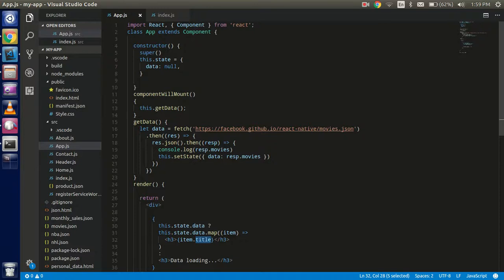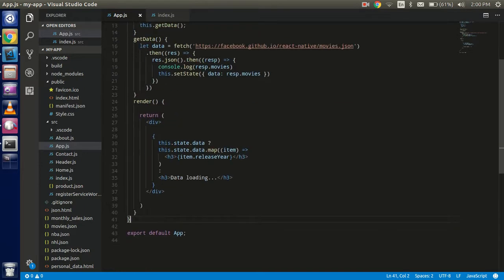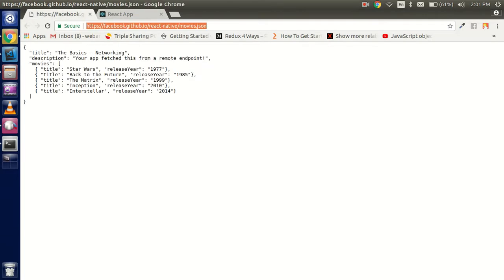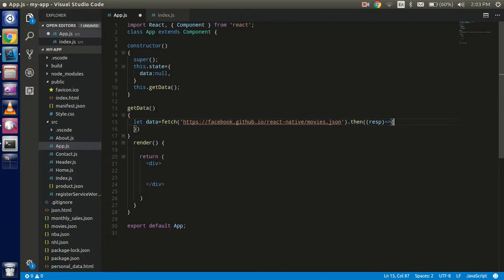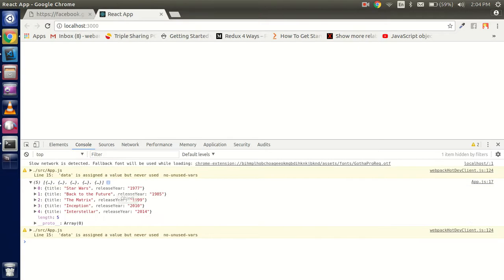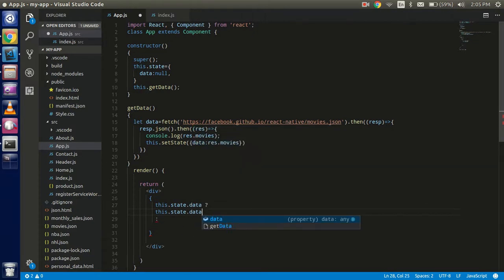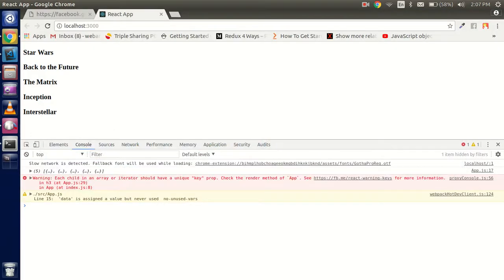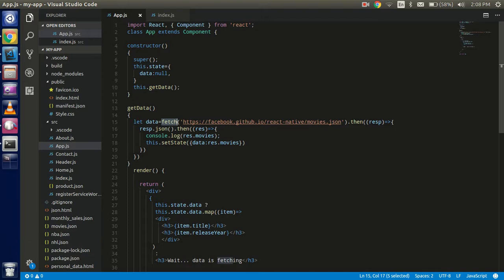React Js tutorial # 10 fetch Api React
in this video we will learn about how to fetch data from api with react js. we use fetch function and use map to show the data in render also.